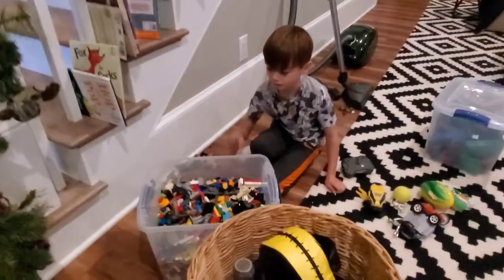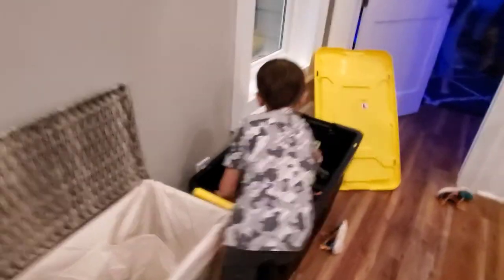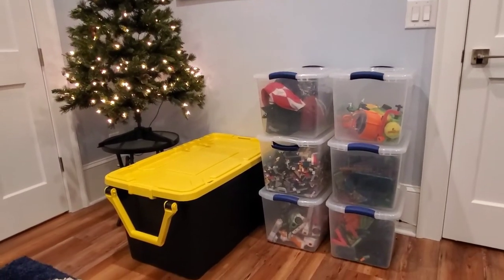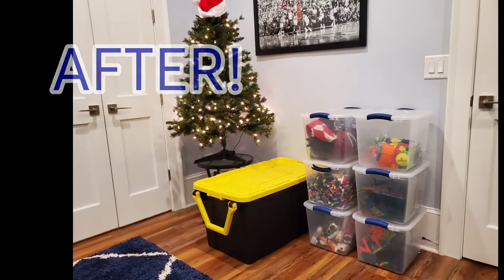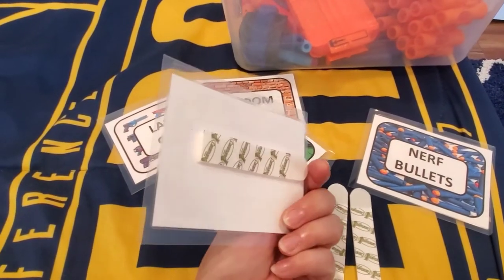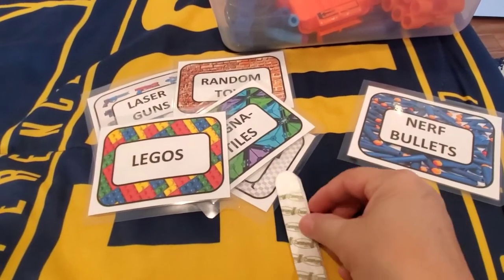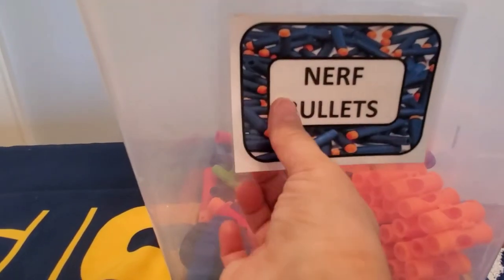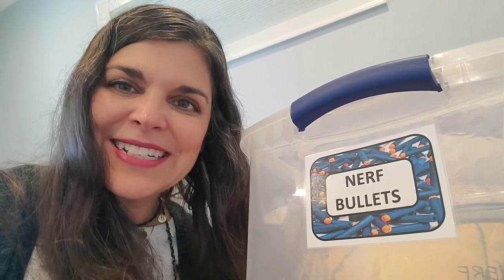Boys' Room Toy Organization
A 10 yr old and 7 yr old share this room and they have toys all over the place... So they needed a system that would keep their room tidier and also make it easy to pick up and put everything back in the same places. With the right bins this job was easy and fun. And the labels turned out darn cute! Note: placing these bins on shelving is another way to do this but my client preferred to just stack them b/c her kids like to carry these toys around to other rooms often.